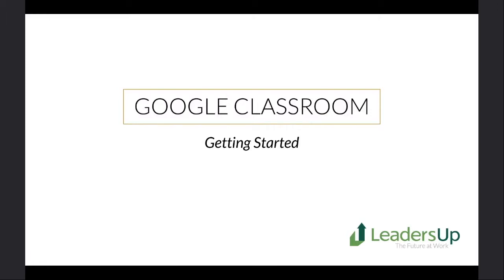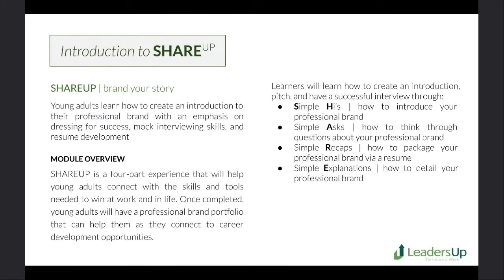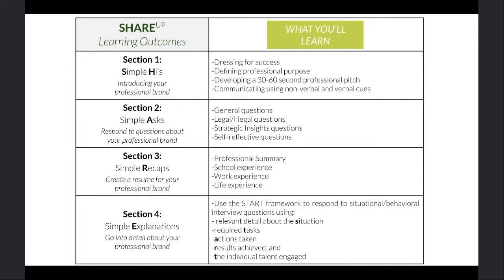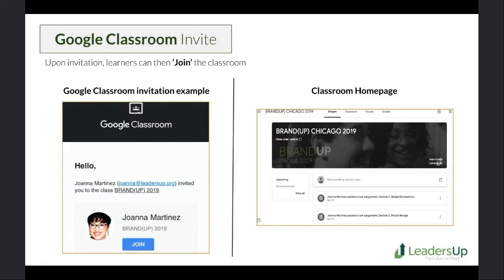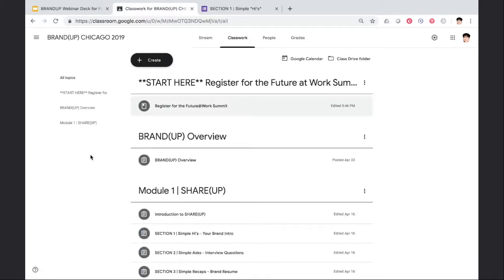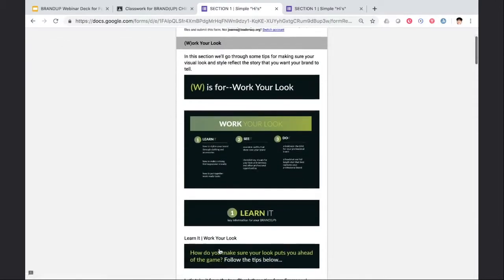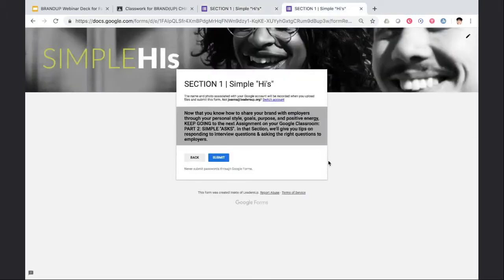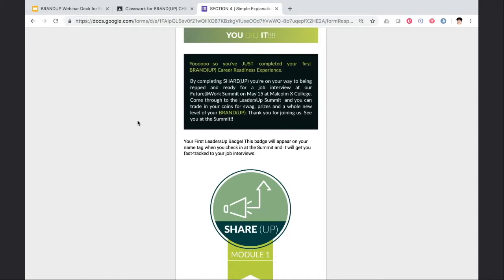Intro to the BRAND(UP) Google Classroom